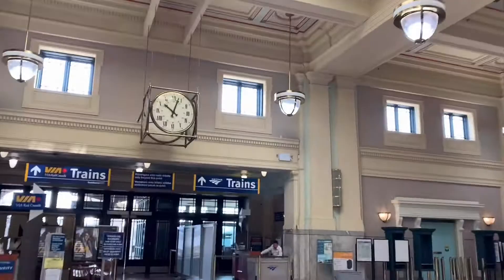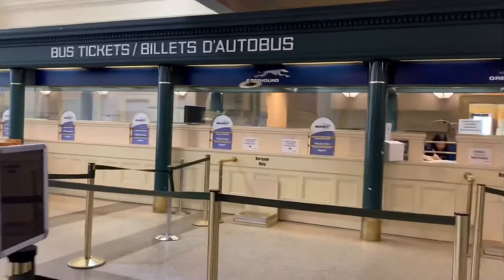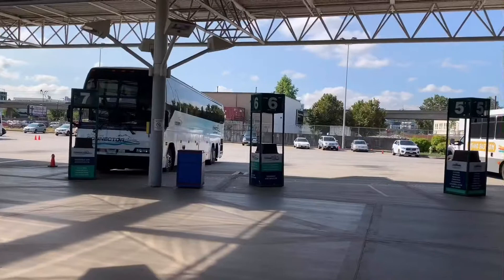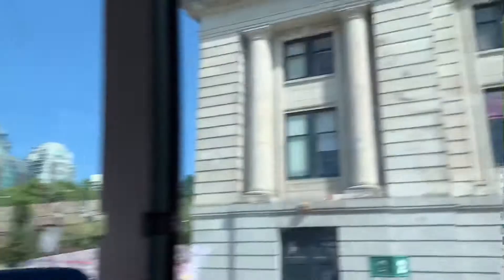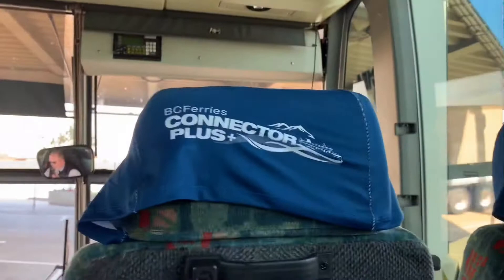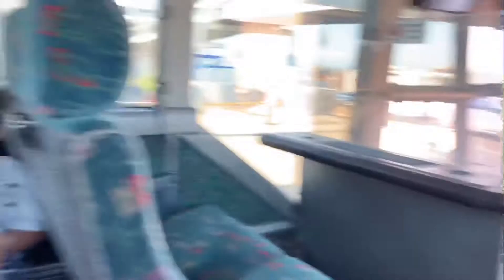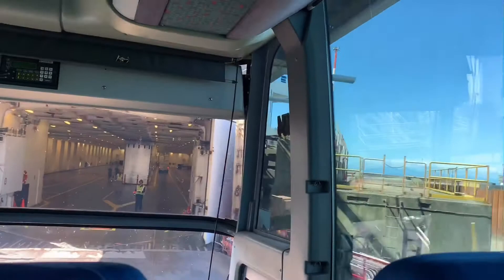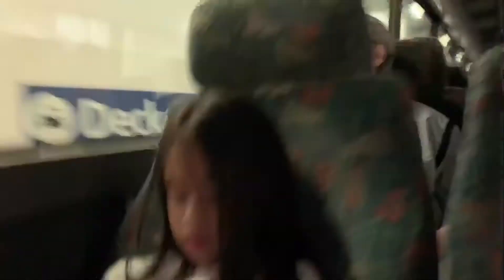Vancouver Terminal Avenue to Victoria | BC ferries connector, BC ferry |Tsawwassen-Swartz Bay | easy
For those who would like to travel from Vancouver to Victoria this video hopefully will give you some ideas if it’s your first time traveling to Victoria, BC